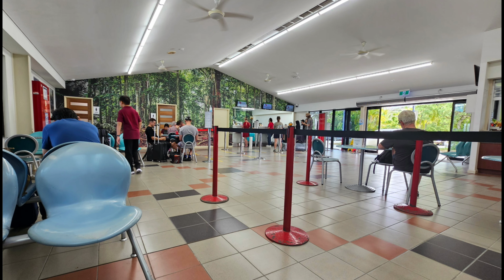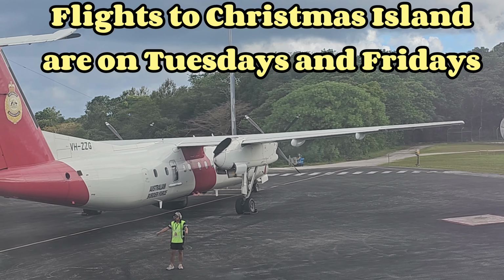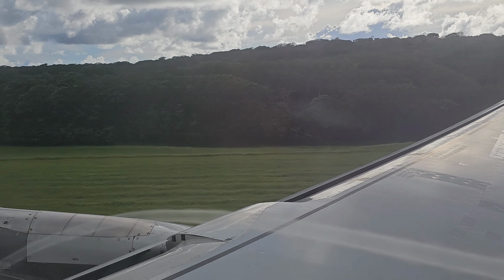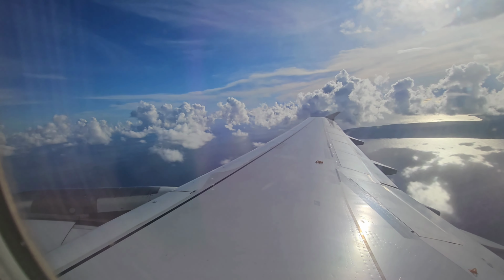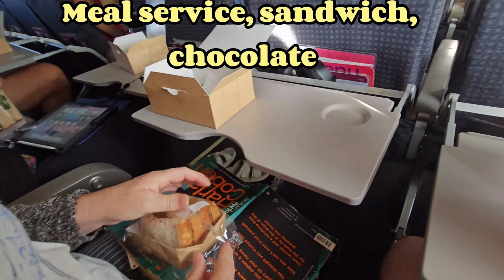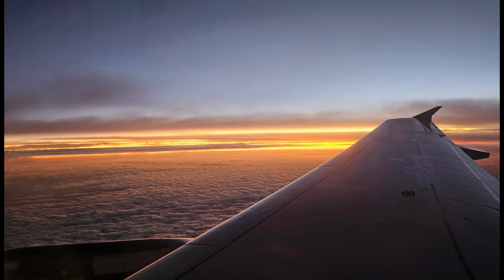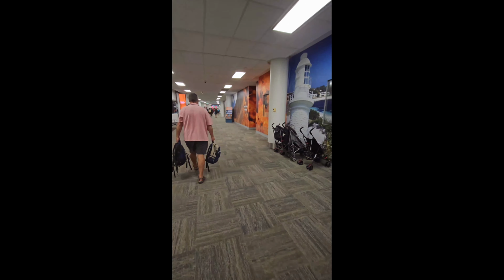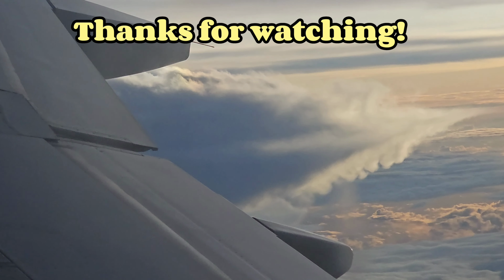Virgin Economy X Review: Christmas Island to Perth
Here is our return journey from Christmas Island to Perth with Virgin.

It's a slightly quicker flight, but as my wife and I were both very tired, it did seem to drag on a bit.
The service from Virgin was it's usual high standard though, and apart from a small delay of about 25 minutes, I can't really fault them.
They even gave us some extra chocolate! Yummo!

The Airbus A320 is a 3, 3 layout with no business class, and Economy X seats are $35.00 extra for each leg.

Leg room is pretty good, but I wouldn't exactly say the seats are comfortable!

Interestingly, Virgin offer a meal service on this flight, but no alcohol service.

Flights to Christmas Island are on Tuesdays and Fridays.

G
April 2023